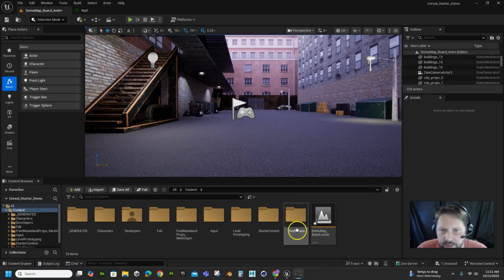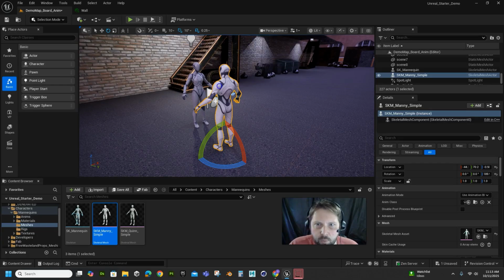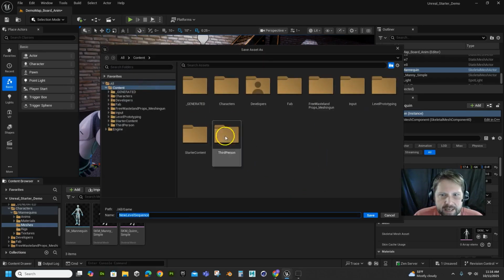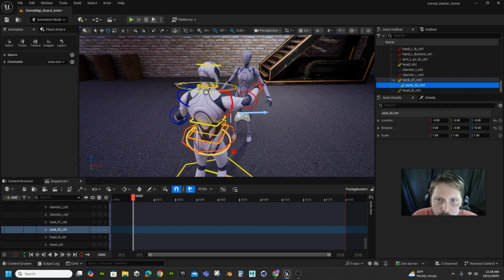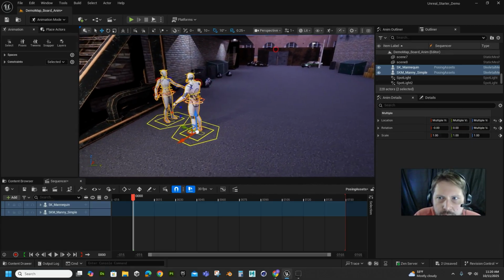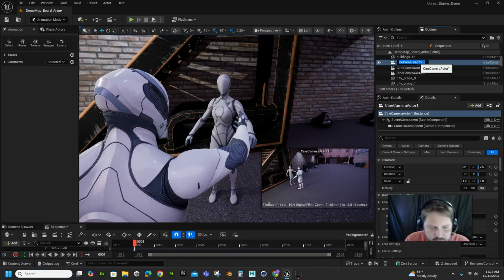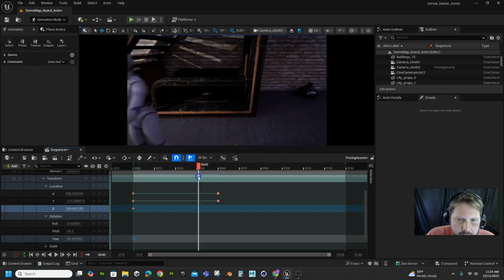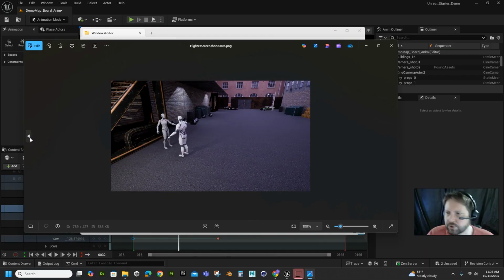Unreal Basics for Filmmakers: Video 4 Getting Started - Posing Character, Sequencer, Basic Animation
This series of videos explores getting started with Unreal Engine for filmmakers to PreVis or create rough story boards and shot composition. Geared toward users with little to no experience with Unreal Engine, this series is designed to give a broad overview of using Unreal Engine to create a world, using lights, creating cameras and using the basic UE mannequins to set character pose for storyboarding or pre visualization of film sets or locations.  A Filmmaker can use the basic tools in Unreal to not only work out cinematography, but also begin to look at animation in engine.  Before long, a traditional filmmaker might find that they can create worlds beyond their wildest dreams right in Unreal Engine and take their filmmaking practice to the next level.

Topics Covered: Video 4
•Posing Characters for Board Layout •Using the Sequencer •Basic Animation Starter